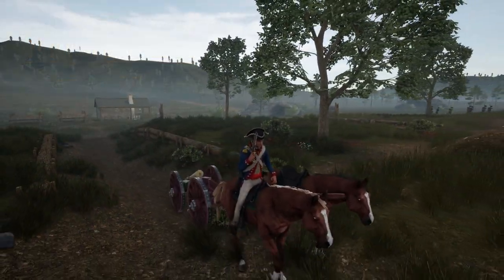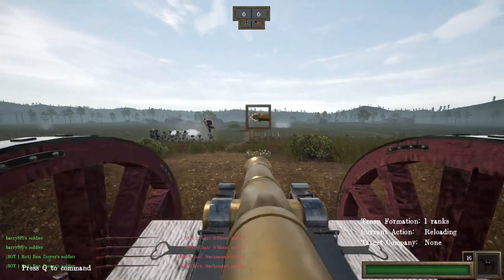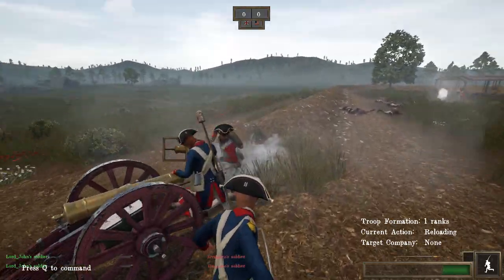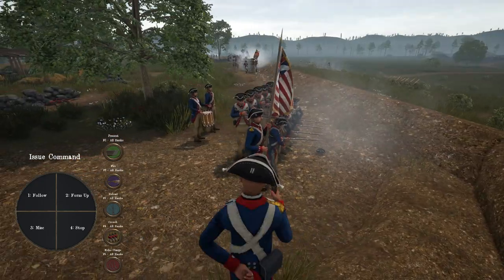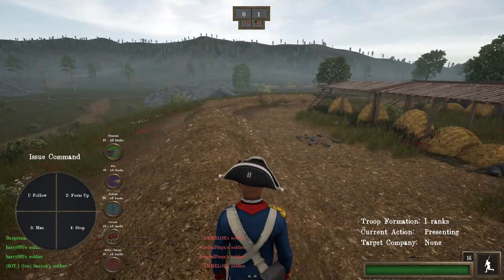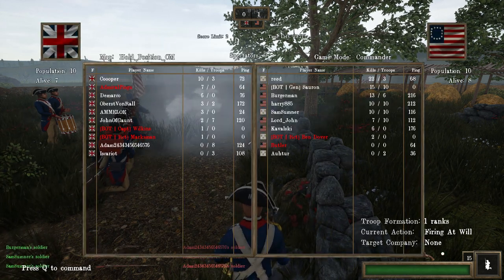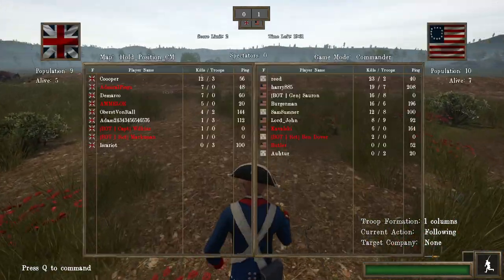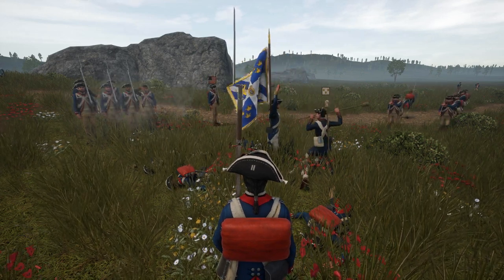Prime & Load 1776 - Cannon Update